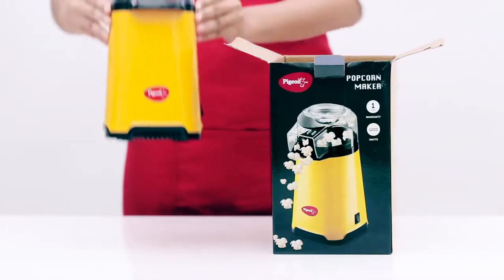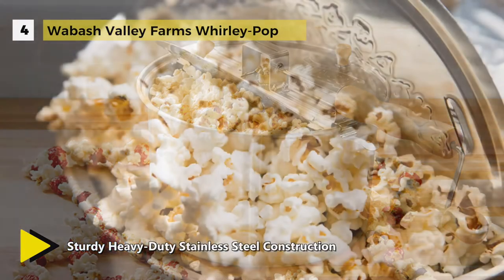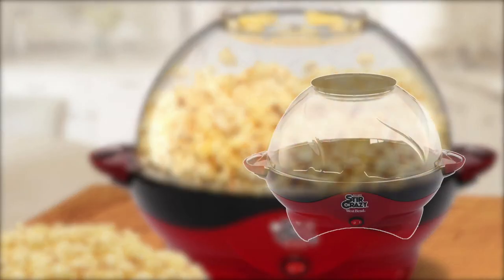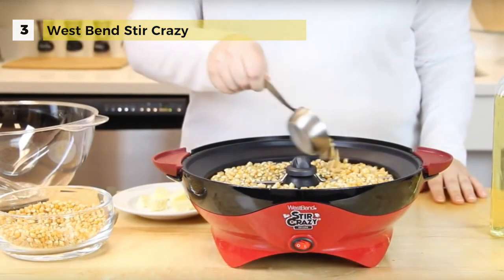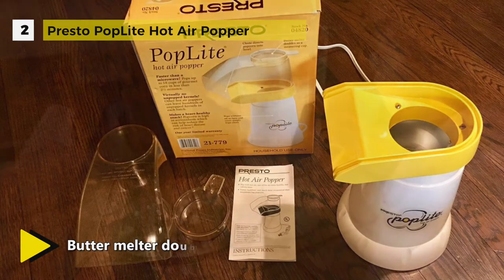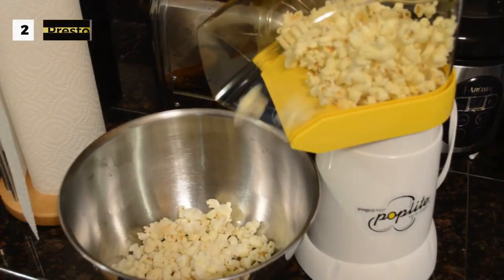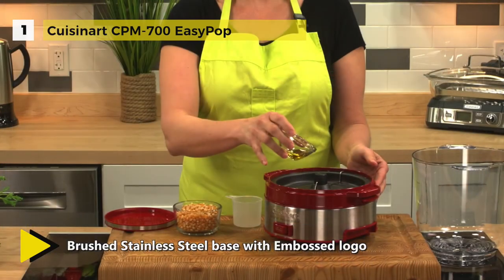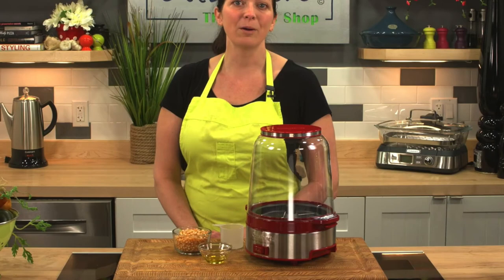4 Best Pop Corn Makers Reviews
Top Pop Corn Makers
You don't have to wait for movie night or baseball season to enjoy a bowl or two of popcorn – it makes a great snack at any time. Our selection of popping corn includes varieties with a wide range of flavors and consistencies, and they are all a lot healthier and lower in calories than potato chips.